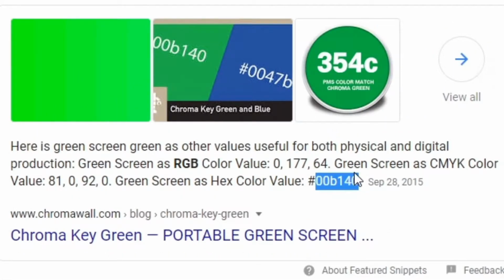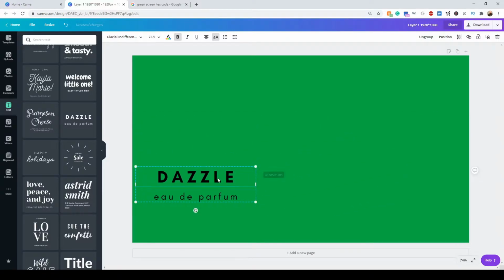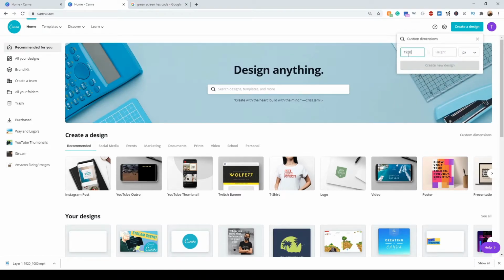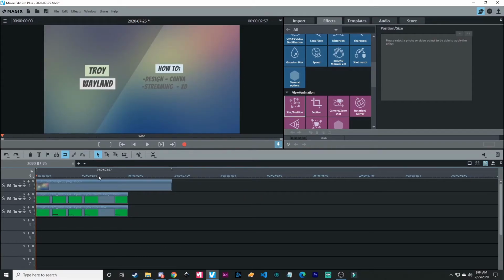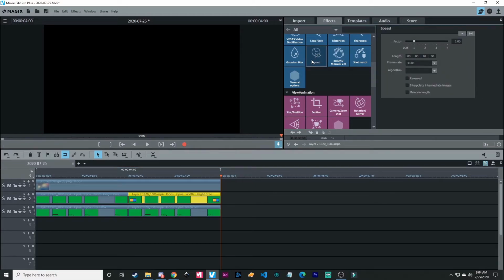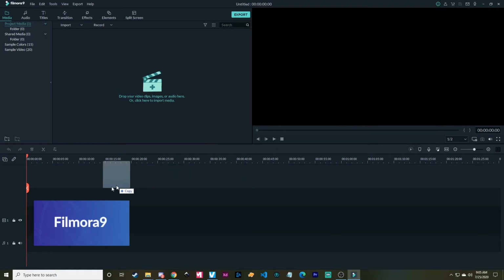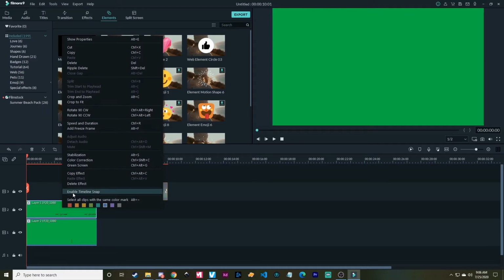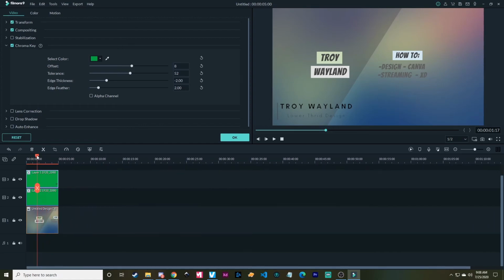HOW TO CREATE "YouTube Text" | Lower Thirds In Canva | Create With Canva Series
How to Create "Youtube Text" / A Lower Third for Free!

Create with Canva Series! - How to Create Youtube Text, A Lower Third for Free!

Welcome to Canva and the design process I take for creating “Lower Thirds” aka youtube animated text, quickly in Canva and then exporting into a video software program. Spelling review not included!

So what are lower thirds and how do we use them? In the television industry, a lower third is a graphic overlay placed in the lower area of the screen.  A lower third can also contain elements like boxes or images. They show up all the time on live tv, youtube videos like this one, and some of your favorite shows on Netflix and Hulu.

They typically last 3 - 6 seconds. That gives the viewer enough time to process what they're seeing.

We can do this by using a green screen background and utilizing the Chroma Key tool.
A chroma key is a technique used in film, video, and photos to replace a portion of an image with a new image (or in this case non at all). In short, it’s used to replace a color background with a different setting.

The two programs I’ll be referencing are, Magix Movie Maker Pro and Filmora, as the secondary program, but really any movie editing software will have these basic settings. Chroma Key and Speed function.

If you don’t already have a Canva account you can register bellow AND get a free premium credit!

If you have any questions or need any help please post in the comments below and I’ll try and help out the best I can. And as promised the links are listed below.

-Links Referenced/Used in the Video-

Canva Referral Credit (Create a Design earn “1 Canva Credit”)

-Video Notes-

Spelling not included
Not going to Record in the morning again. By the time I noticed it was too late. I bet the first comment is going to be “Hey, you spelled Lower Third*Thrid* wrong”

1920x1080 Canvas Size.

Green Screen Hex Code 00b140.

For Quotes on Design or Applications please fill out the form on my website or send me a direct message.

-Like&Sub-

-Time Stamps-

00:00 Intro

00:58 Canvas Size and Chroma Key

01:15 Color Wheel

01:52 Animate Feature

02:32 Magix Movie Edit Pro

02:50 Using the Chroma Key Feature (Magix Movie Edit Pro)

04:30 Filmora9

04:52 Using the Chroma Key Feature (Filmora9)

05:45 Outro

-Social Links-

-HardWare-

Webcam 1080P 30fps (Okay intro to Streaming/Youtube)

(During Video Mic)MXL 990 Mic with Shockmount & Sweet Pop Filter (Mid-High End grade Mic)

(Intro/Outro Mic) BOYA BY-M1 3.5mm Micr for Smartphones iPhone DSLR Cameras (Great Starting Gear)

Tube Pre-Amp/ART Tube MP/Compressor (Professional Grade Pre-Amp)

4-Port USB 3.0 Hub (Misc)

Adjustable Microphone Stand (Great Inexpensive Mic Stand)

I’m a big fan of Amazon, and some of the links listed above are links to the products on Amazon.